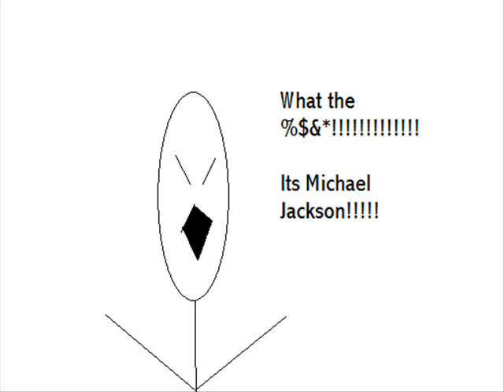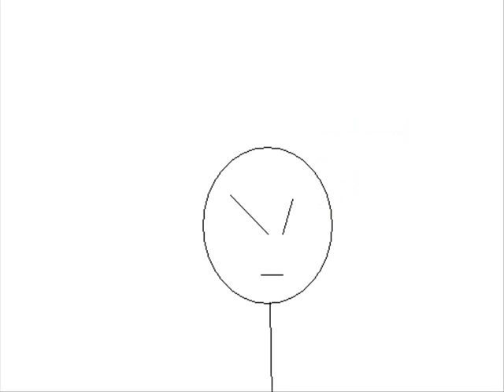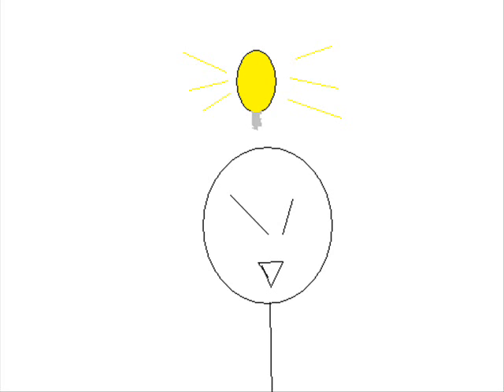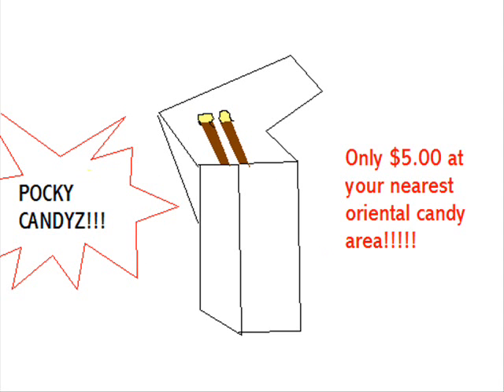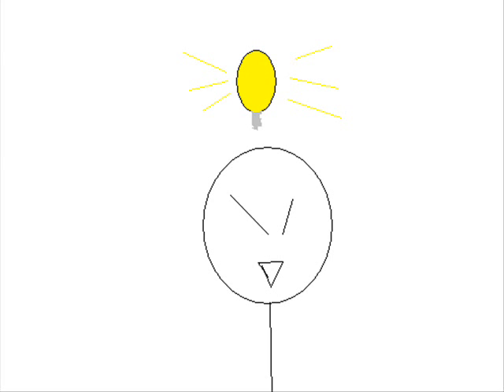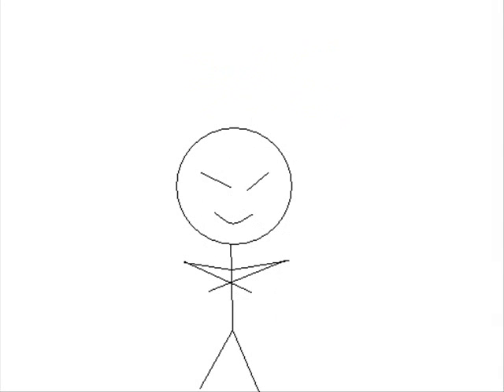A Guy Named Guy Part 2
More hilarious than the first and is still a must see for all ages!!!